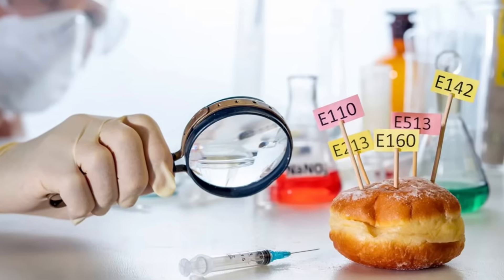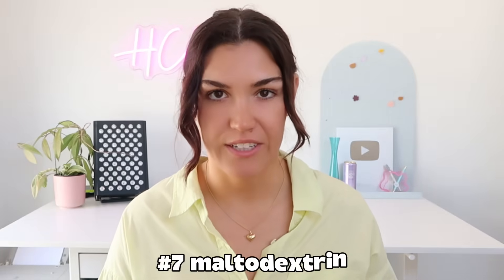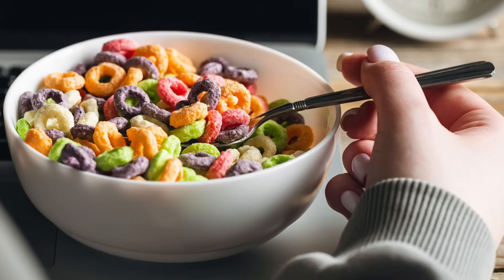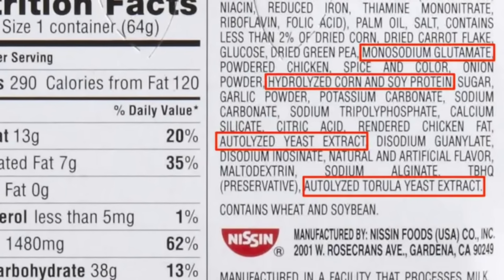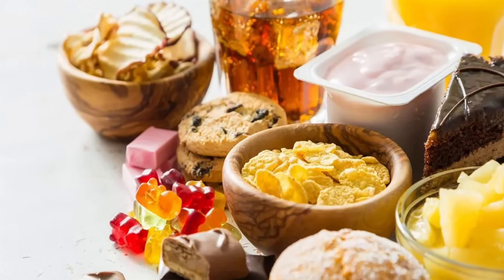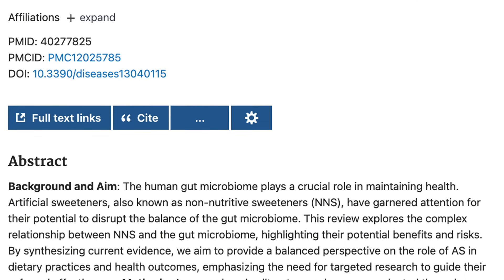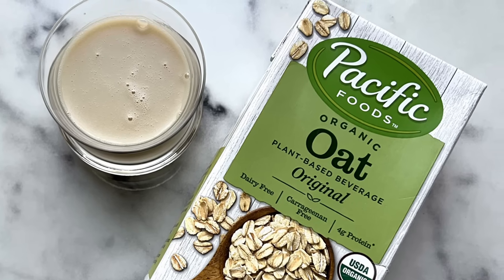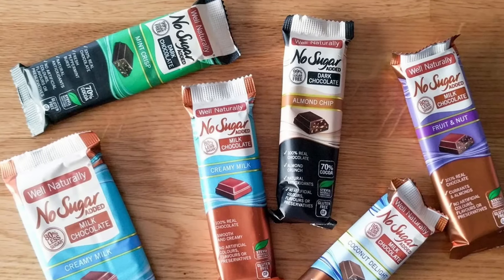Top 7 Food Additives That Secretly Raise Insulin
Most people know that sugar spikes insulin, but very few realize that common food additives can have the same effects... sometimes even worse. These hidden ingredients are lurking in foods you might think are healthy, from protein powders and sports drinks to plant-based milks and “sugar-free” snacks. In this video, I’m breaking down the top seven additives that secretly raise insulin, how they affect your metabolism, and why they could be stalling your weight loss even if you’re eating clean.

Hi, I’m Kait Malthaner (aka Health Coach Kait)! As a certified health and nutrition coach specialising in blood sugar control and reversing insulin resistance, I’m here to simplify your health journey. My videos cover topics like lowering blood sugar, A1c, and blood pressure, reversing insulin resistance and PCOS, weight loss, abdominal fat loss, and more. Getting healthy doesn’t have to be complicated—small changes lead to big results. Start reversing insulin resistance with me today!

0:00 Intro
1:13 Maltodextrin
2:23 MSG
3:16 Modified food starch
3:52 High-fructose corn syrup
4:44 Artificial sweeteners
5:30 Carrageenan
6:00 Artificial flavourings